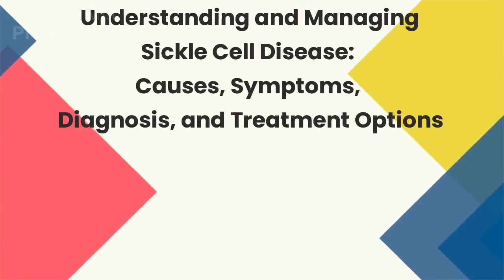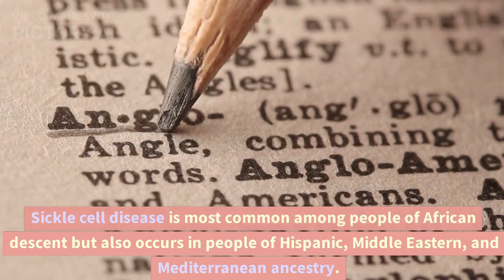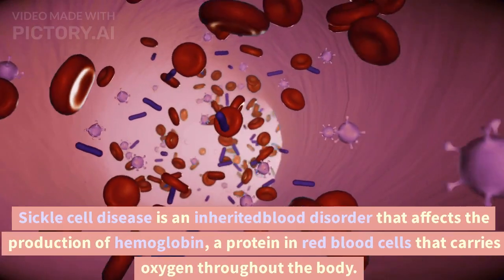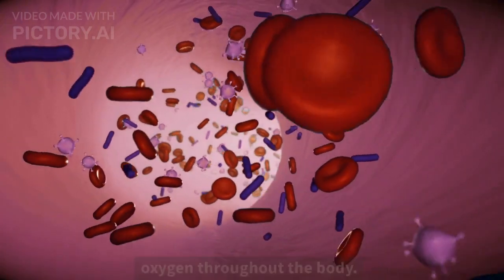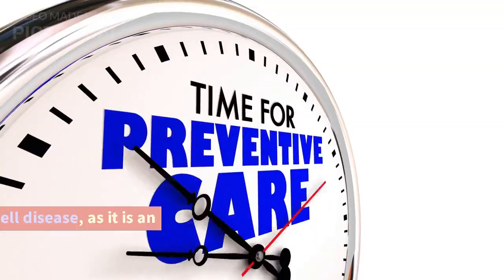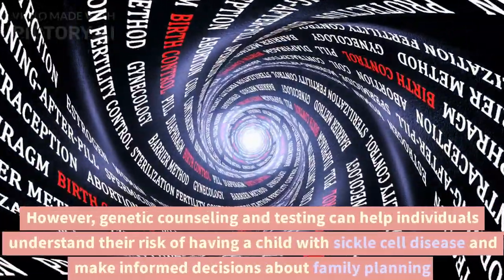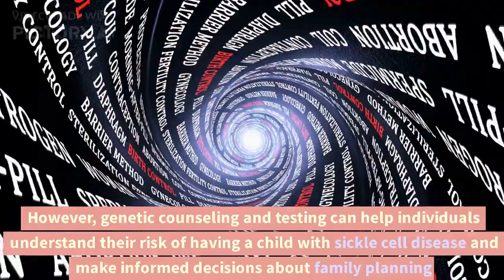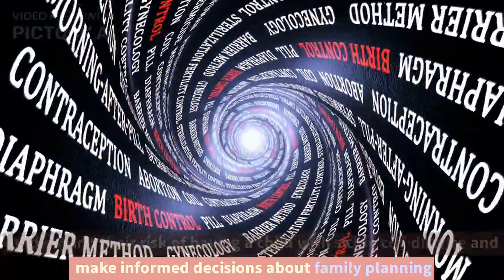"Understanding and Managing Sickle Cell Disease: Causes, Symptoms, Diagnosis, and Treatment Options"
or UPI on roshani.rayofhope@axl

Our mission is to provide accurate and up-to-date information on sickle cell disease, thalassemia, and other hemoglobinopathies, including their causes, symptoms, diagnosis, treatment, and management.
We aim to educate the general public, patients, families, and healthcare professionals about the importance of early detection, genetic counseling, and effective therapies to improve the quality of life of individuals affected by these conditions. Join us in our journey to raise awareness, promote research, and advocate for better health policies for people with hemoglobinopathies